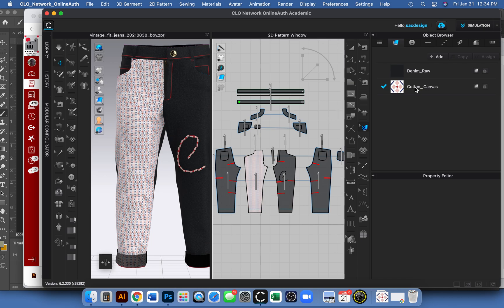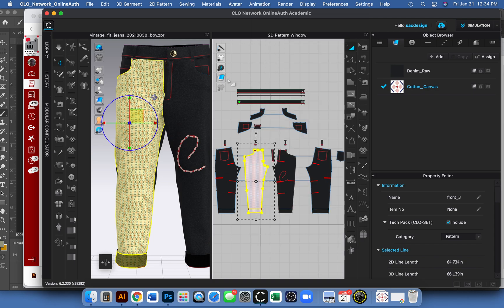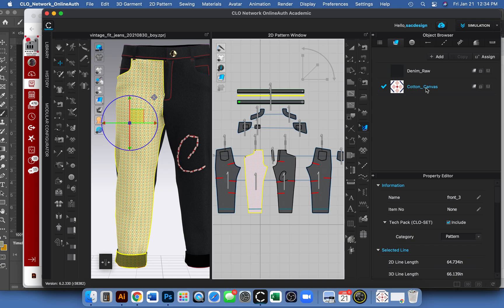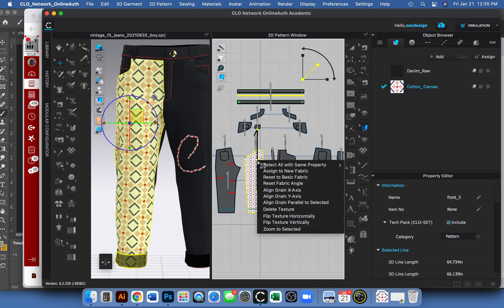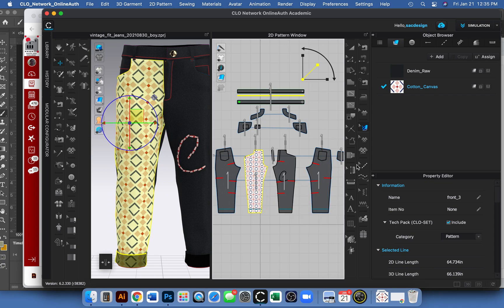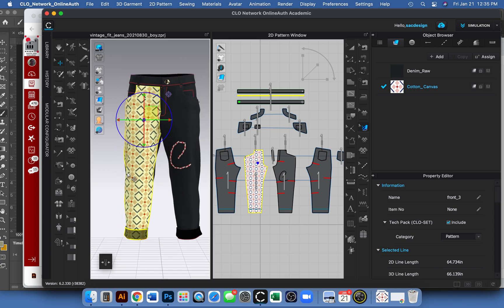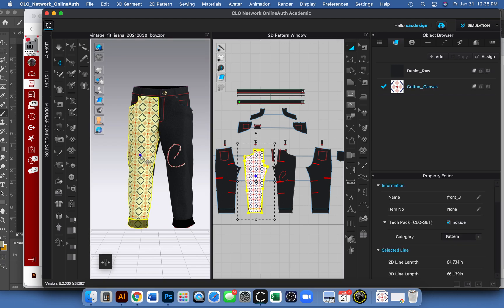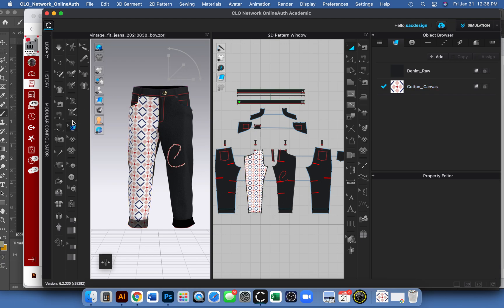Change Fabric Print Scale in 2D window and 3D window in CLO3D